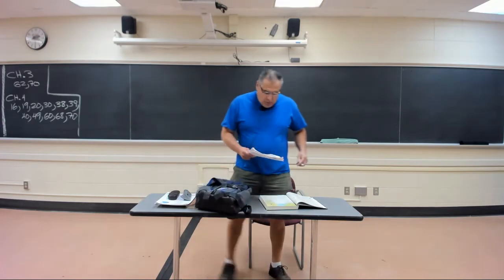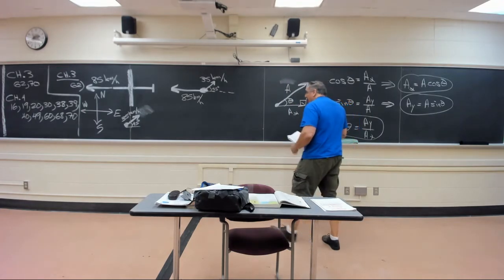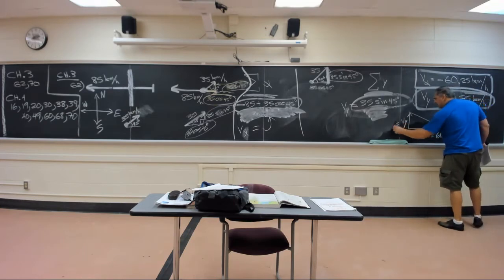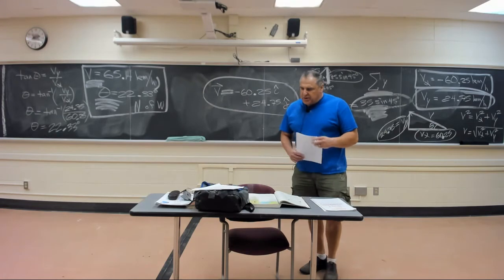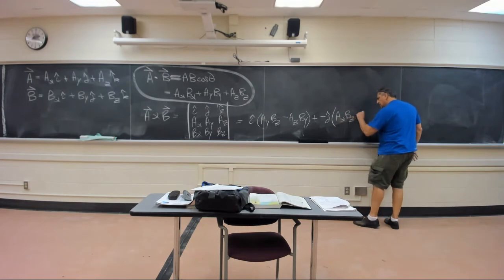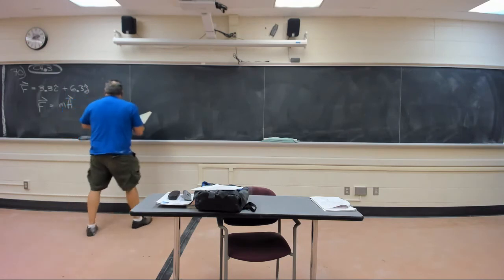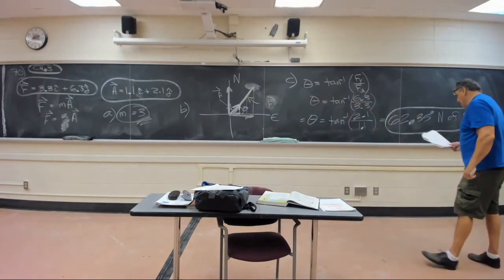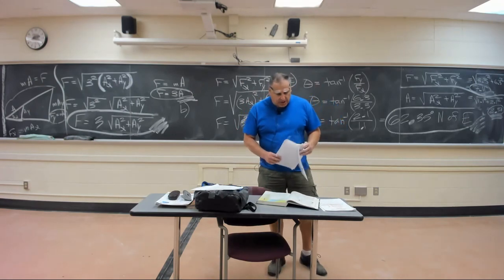Vectors: CHAPTER 3 Katz Problem Solutions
Vectors